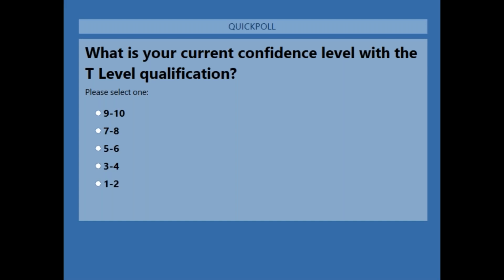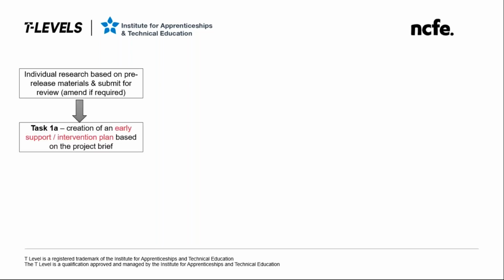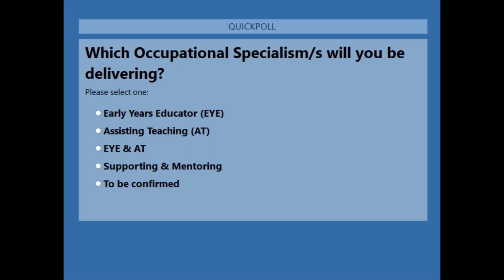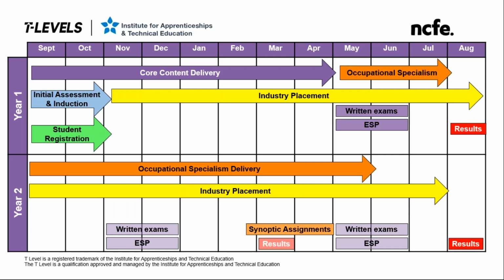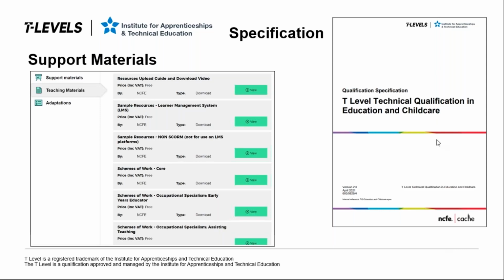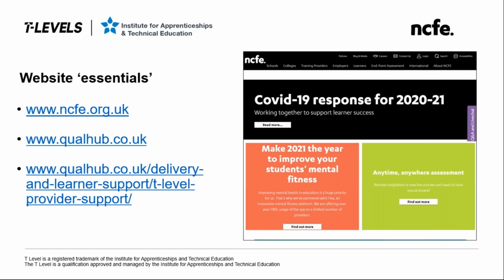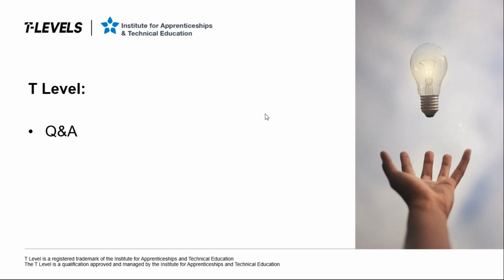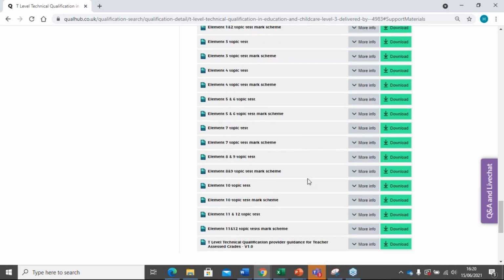T Level New Centre Onboarding - Education & Childcare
This is an induction webinar for 2021 providers, starting their T Level delivery (as a new product) in Sept 21. The webinar will cover: an overview of the core content and qualification specifications, key assessment dates and processes, how to access the NCFE T Level resources, materials and support, the key QA requirements and processes and delivery timelines, followed by Q&A